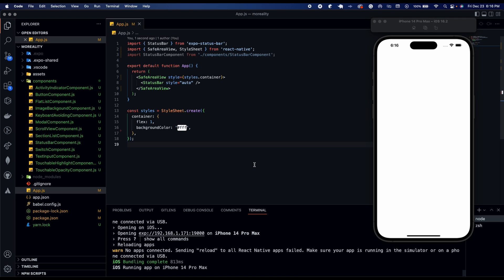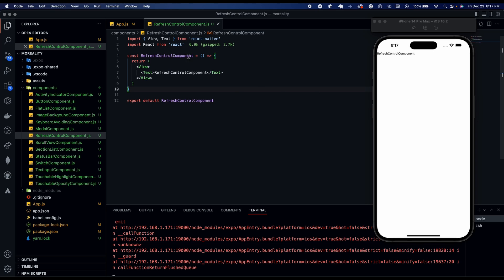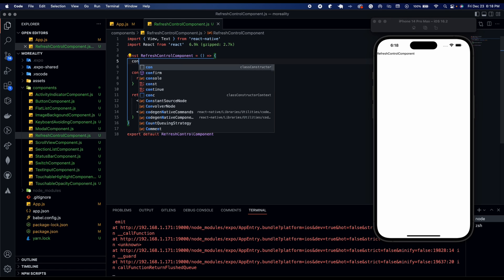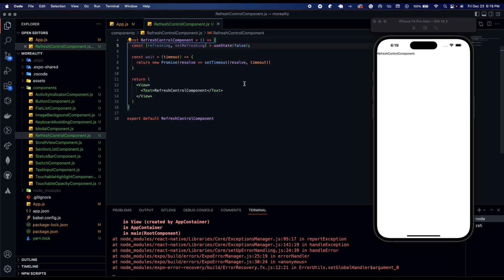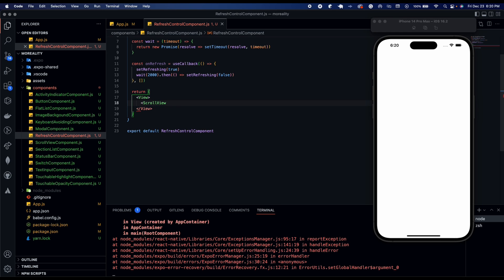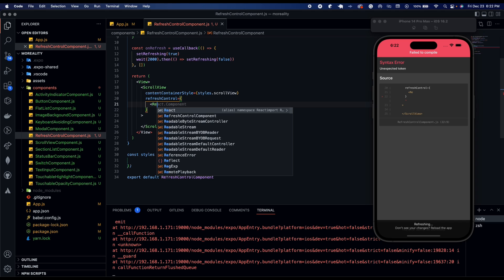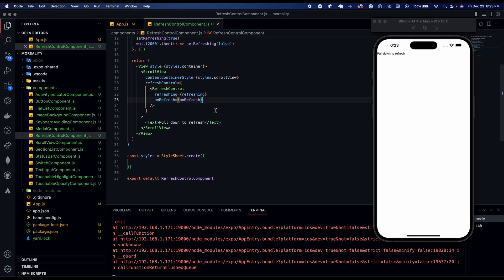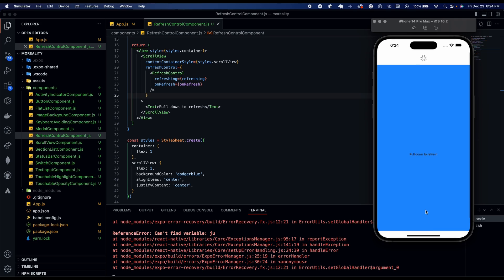RefreshControl Made Easy with React Native [In 9 Minutes] - 2023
📱 MOREALITY

💻 SUMMARY
-  Learn what the Refresh Control component is and how it works
-  Develop code to implement the Refresh Control component using React Native
-  Use iPhone simulator to display output to the device
-  Show Expo CLI usage to load the app on the simulator
-  Work through example variations to see how the Refresh Control component behaves